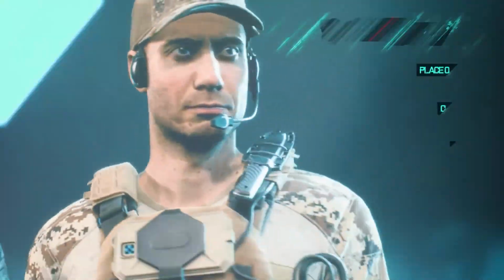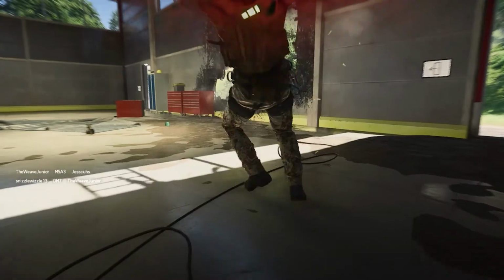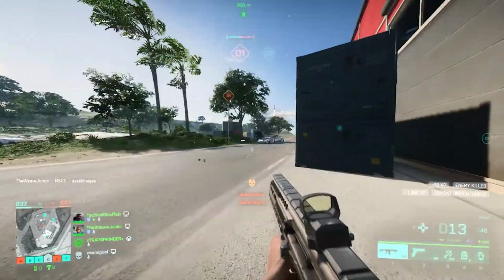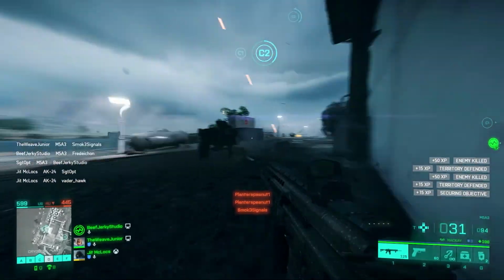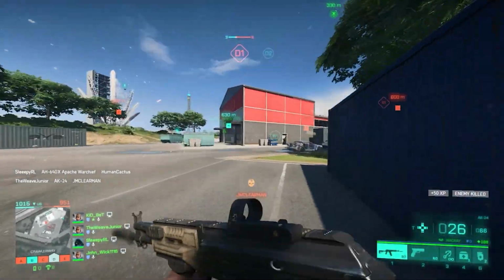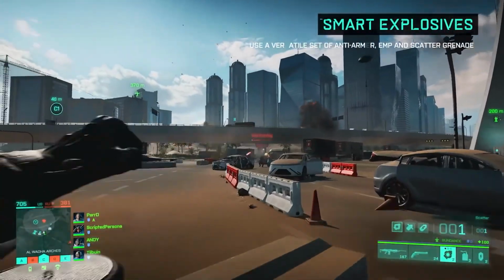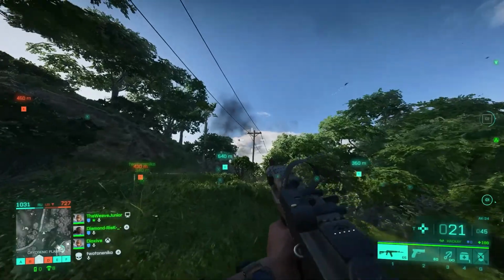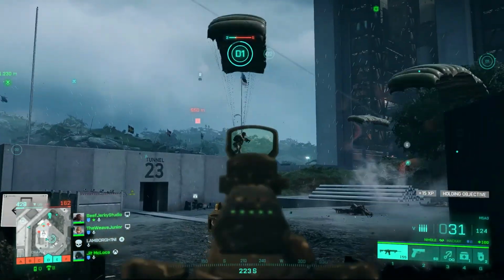BATTLEFIELD 2042 - SPECIALIST BREAKDOWN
A quick and easy breakdown of the Battlefield 2042 operators based on the teasers and beta.

Also, come check me out on Twitch!

Song: Afternoon by Liquify